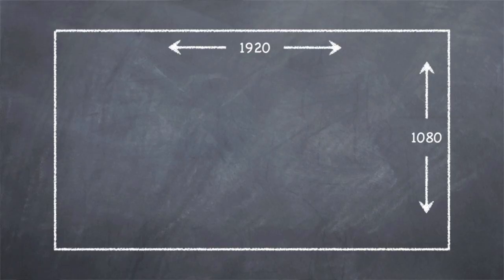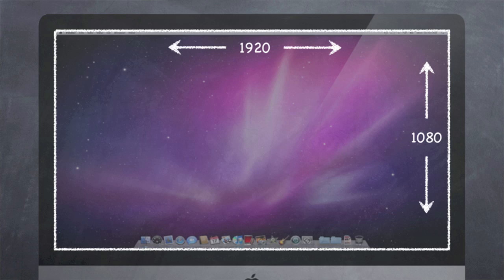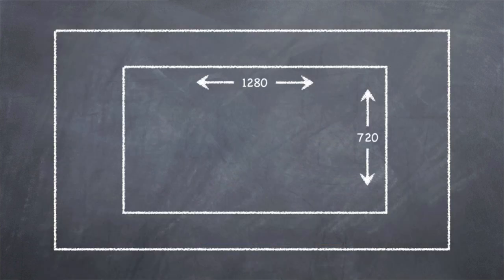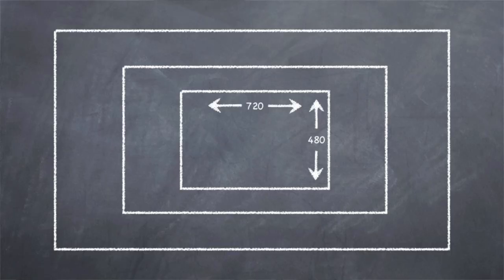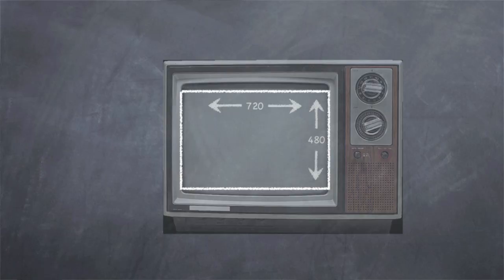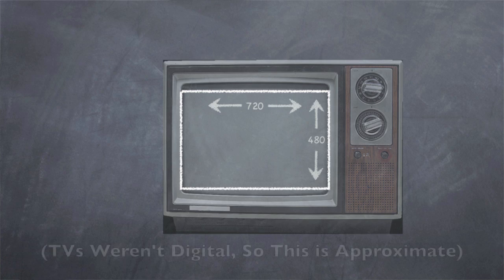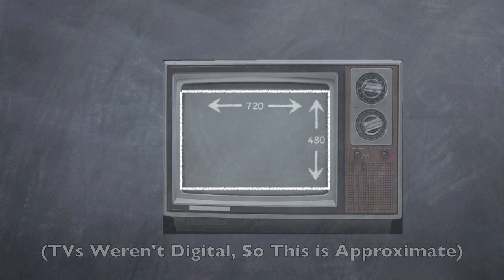DVDs Are Not HD (MacMost Now 440)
A short video explaining a common misconception about DVD quality. DVDs are standard definition, so HD video will not look as good on DVD as it does on your Mac.